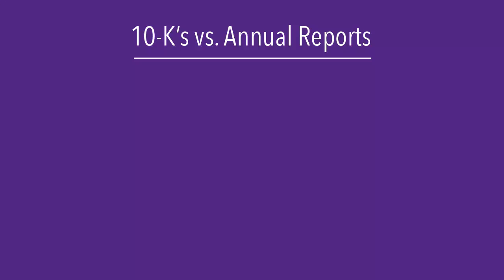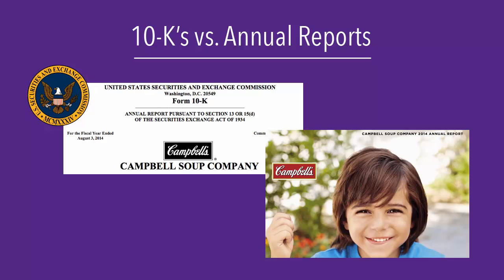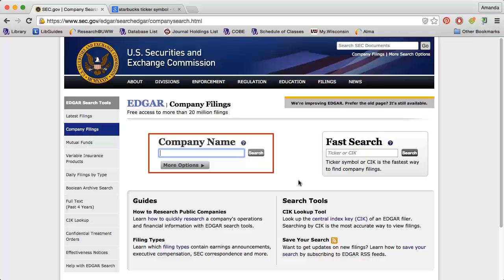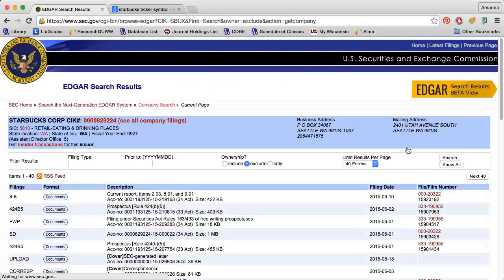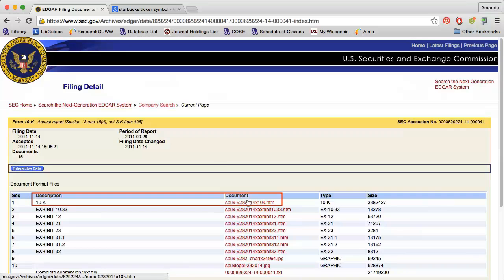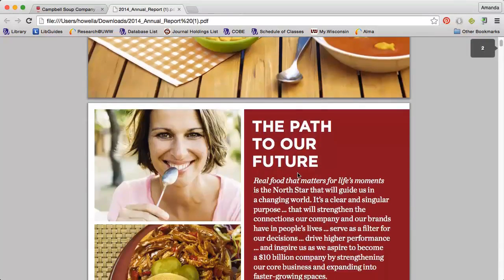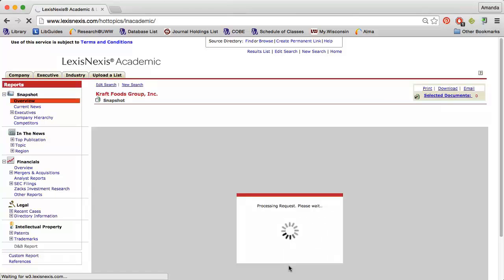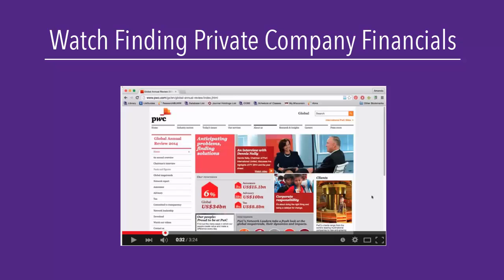Finding Public Companies' Financials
This video explains how to find financial information for public companies using Investor Relations pages, EDGAR, and LexisNexis Academic. Created by Amanda Howell, Reference & Instruction Librarian. Music